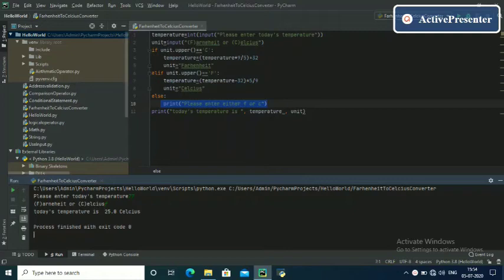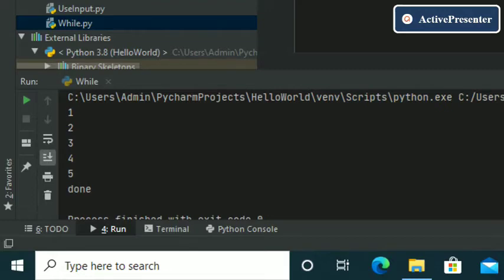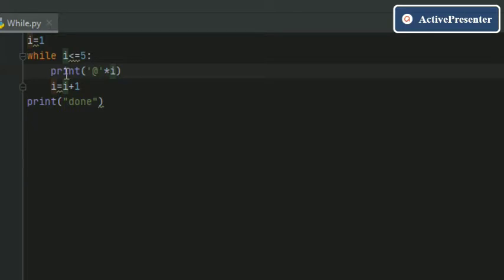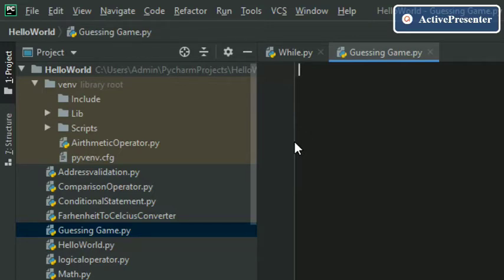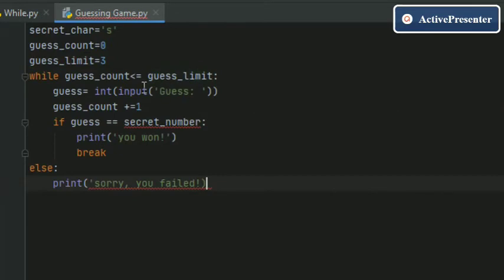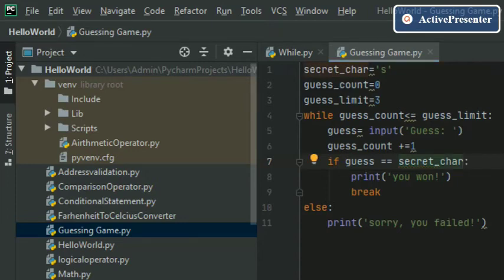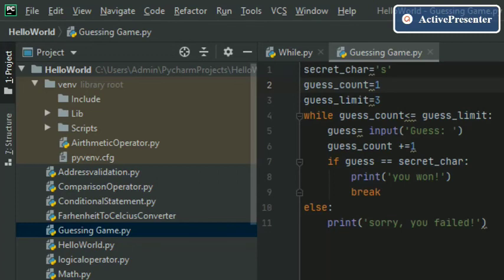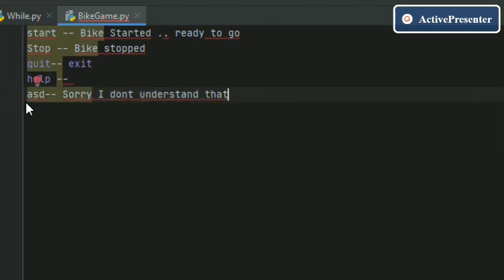While Statement । Python Basics । IT Kaksha । Loop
In this video, I m going to explain about while loop in python.